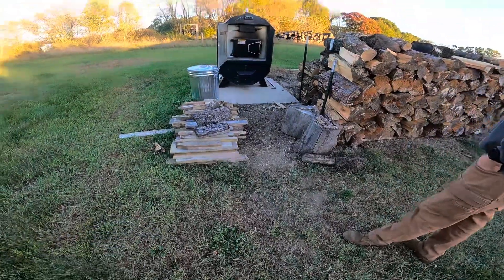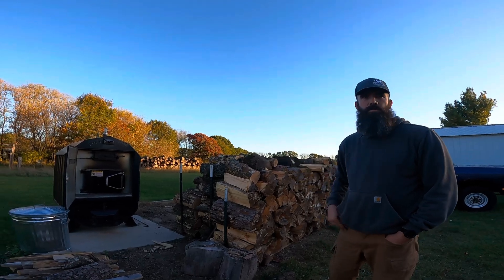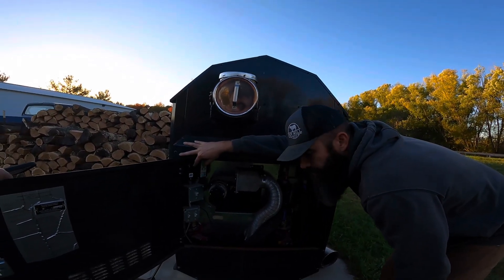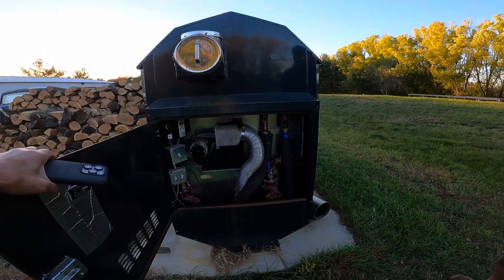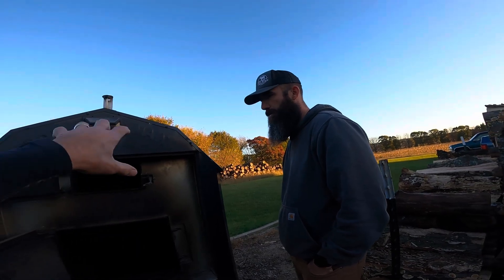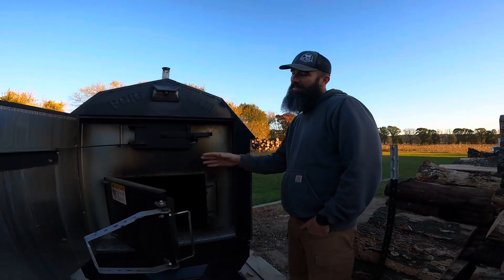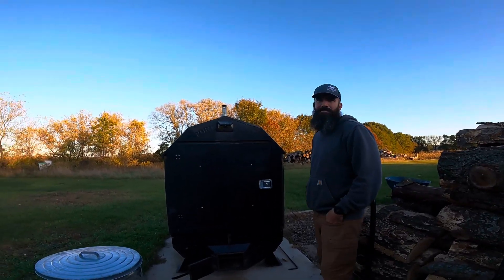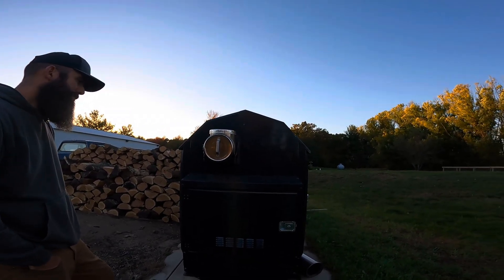Full Time HVAC and part time Tree Man talks shop on the Portage and Main 2840.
There are definitely some good tips and tricks in this interview with Adam Jorgensen, an HVAC technician and second generation owner of a Portage and Main Boiler.  Game of Trees is prepping to enter the wood boiler space.  Seeing it as a good fit with our biochar production, and as a great item for all tree services to not only operate, but to deliver wood to.  We have several outdoor boilers that we drop wood at. We could always have a few more.

A. Refractory Brick Lining
The Portage & Main Ultimizer is a refractory lined, dry base boiler. In the industry it has become known as an “updraft gasifier” because of its efficient burn. The Ultimizer is simple to use, easy to maintain and not fussy about the fuel it burns. It is very important to understand the “fire triangle” in order to fully appreciate the advantages of the Ultimizer design, and how it will save you fuel, money and time. To achieve a clean, efficient burn with complete combustion, an optimal balance of OXYGEN, HEAT & FUEL is required. The Portage & Main Ultimizer has been specifically designed to achieve this optimal balance.
Dry base design, zero ash line corrosion & no bridging
The heat stored in the refractory lining helps ensure that a more complete combustion process occurs. I.e. fuel is reduced to charcoal in a 3-stage process.
STAGE 1: The fuel is heated to evaporate and drive out moisture. This starts at 212 degrees F
STAGE 2: It starts to break down on a chemical level at 500 degrees F. Volatile matter is vaporized. These vapors contain 50% to 60% of the heat value of the fuel, making it imperative for them to be burnt properly at a temperature in the range 1100 degrees F for maximum combustion efficiency. When all the volatile gases have been released, the remaining material is charcoal
STAGE 3: Charcoal burns at temperatures in excess of 1100 degrees F. Latent heat also helps in the re-ignition of the fire at the start of the next burn cycle. It also helps to dissipate moisture that is a result of the combustion process. The dry base boiler design gives a very hot burn. The water jacket sits above the brick line so it isn’t up against the fire, taking away the heat prematurely. This eliminates ash line corrosion and the fuel is completely burnt, resulting in considerably less ash.
B. Air from above & below
Exhaust gases make their 1st and 2nd pass at the top of the firebox where they move under and around a water-cooled baffle and into the heat exchanger. Gases then travel to the front of the boiler in a 3rd pass, make a 180 degree turn and move in a 4th pass to the back of the heat exchanger. In this way, all available heat is taken from exhaust gases before they exit the chimney. It gives up to 50% more heat transfer compared to other non water-cooled, non brick lined designs.
C. Full length quad-pass heat exchanger and upper baffle
The Ultimizer heat exchanger runs the full length of the boiler. It is completely surrounded by water which gives maximum heat transfer.
D. Water-cooled rear baffle
The water-cooled baffle at the rear of the Ultimizer fire pot absorbs heat and traps combustion vapors. Turbulence is created when air is introduced from below and above the fire. This turbulence provides an optimal burning environment for the vapors, leading to a hotter and more efficient burn. Also, by trapping the vapors, they are thoroughly burnt before entering the high efficiency heat exchanger. This heat exchanger is totally surrounded by water for maximum heat transfer.
E. Sectional, easy to repair design
Not a throwaway design like other brands are. The Ultimizer weighs substantially more than other brand boilers. That’s due to the heavy weight, long lasting, quality materials that go into our design. It provides a long-term, sustainable solution to your heating needs. At the end of its long life, the water jacket can be replaced. Just remove the top half of the boiler and bolt on a new top section, no welding required and your trusty boiler is good to go again. This means a very sustainable warranty, resulting in savings for the customer of several thousand dollars by rebuilding rather than replacing the entire boiler.